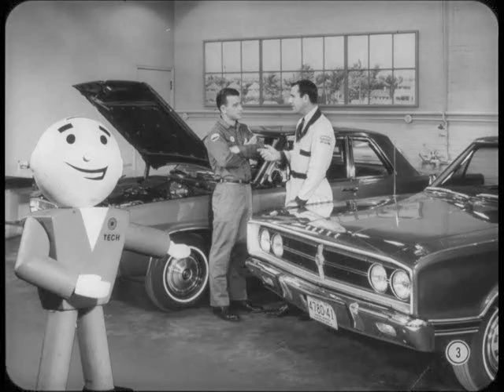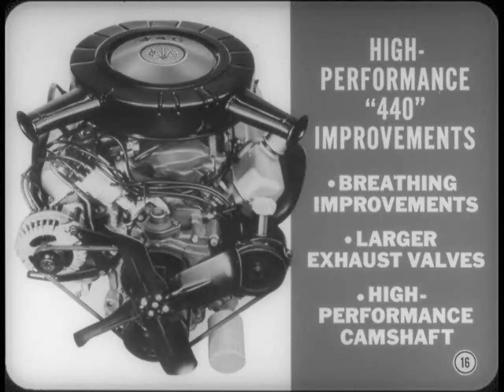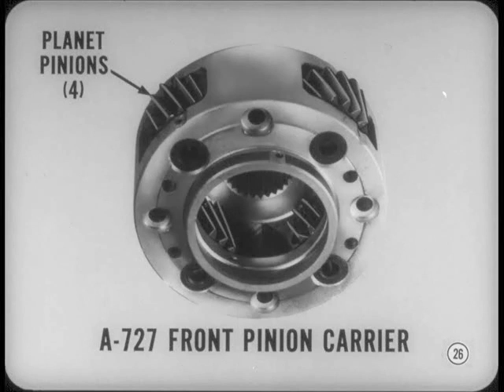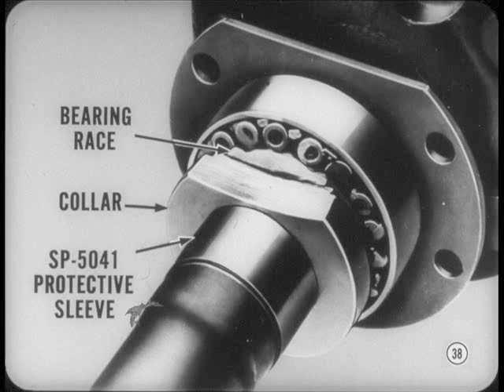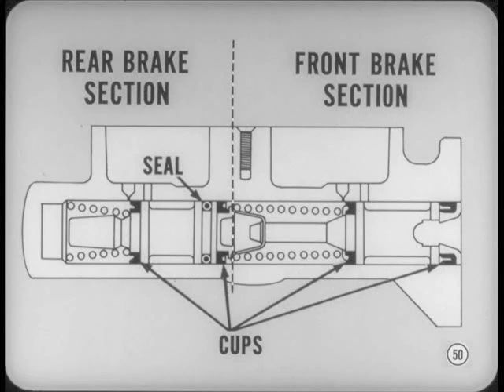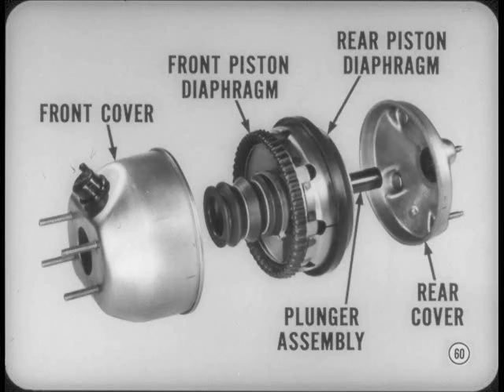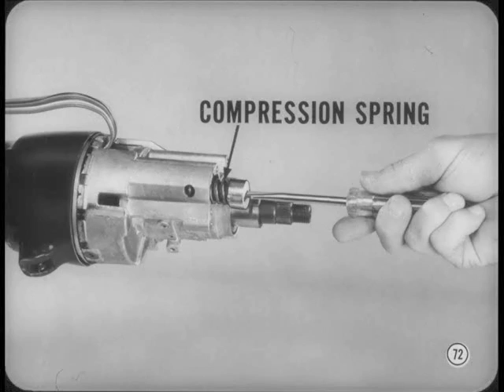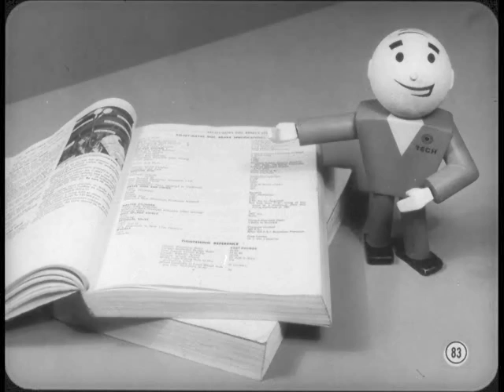Chrysler Master Tech - 1967, Volume 67-1 Service Features for '67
MTSC - 1967, Volume 67-1 Service Features for 67